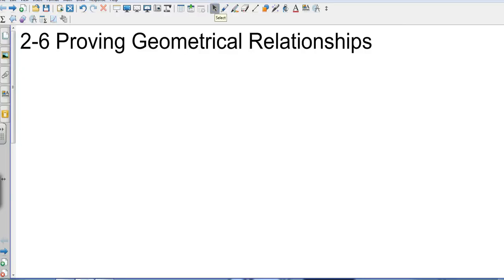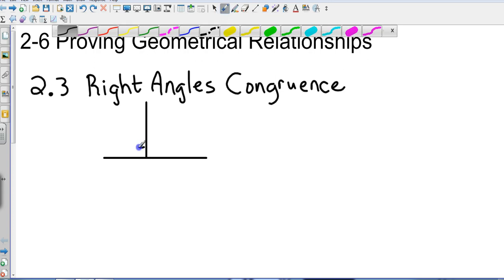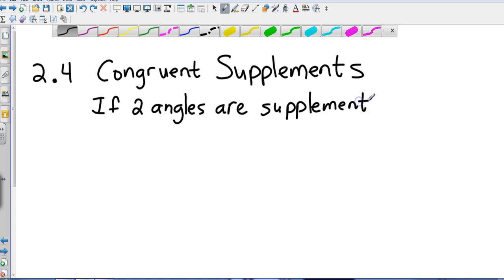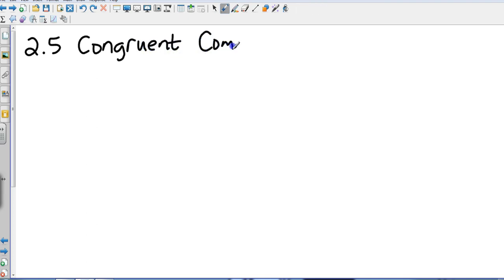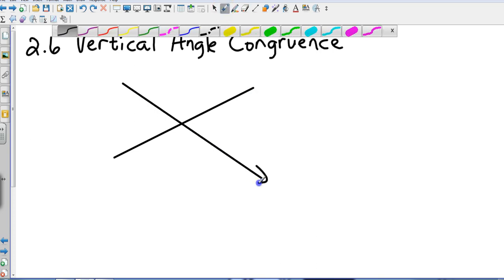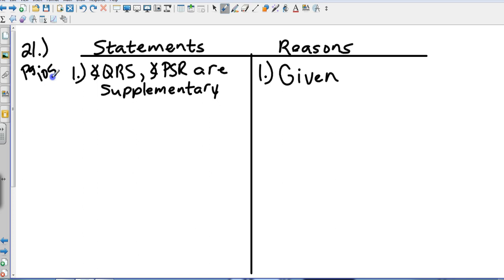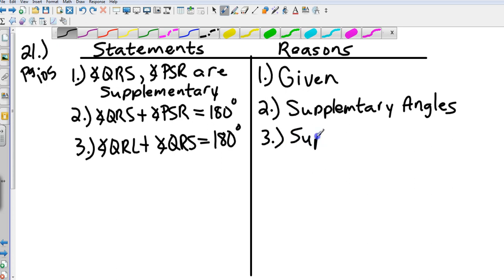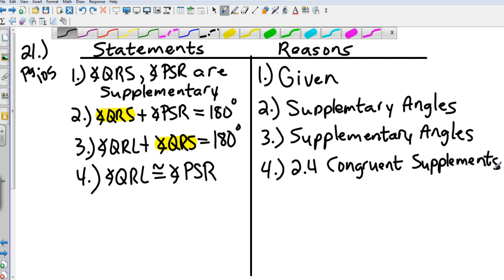Big Ideas Geometry 2 6 Proving Geometric Relationships